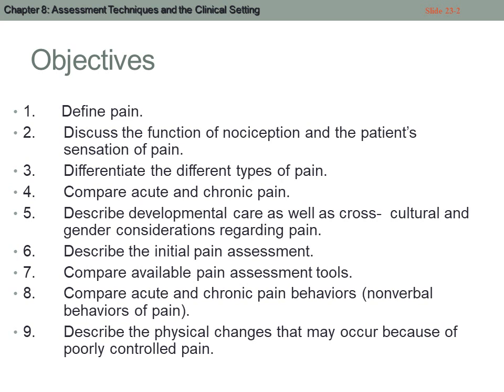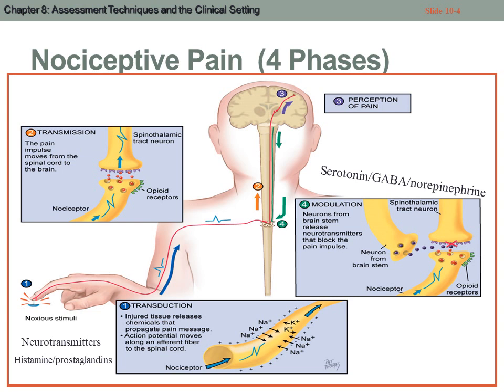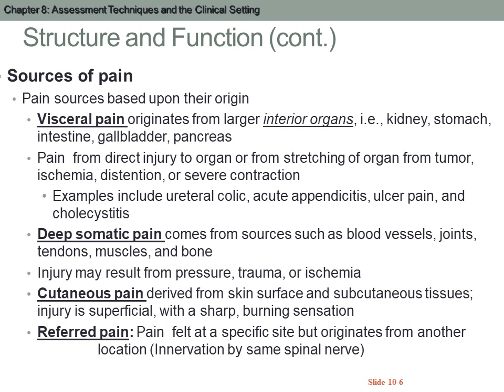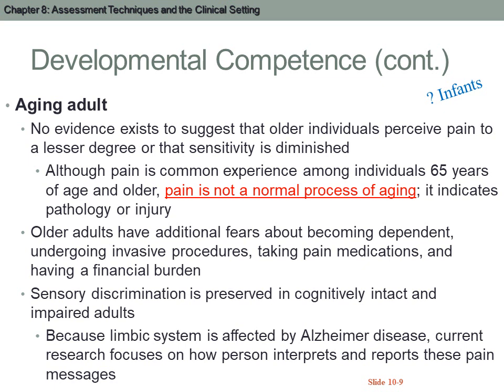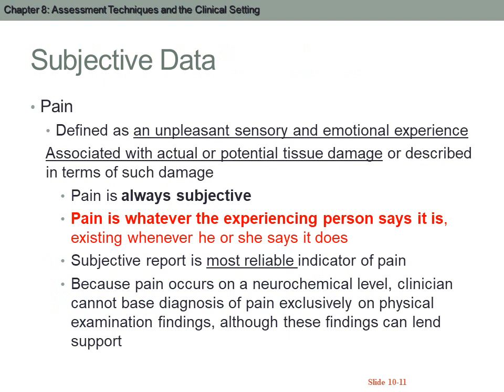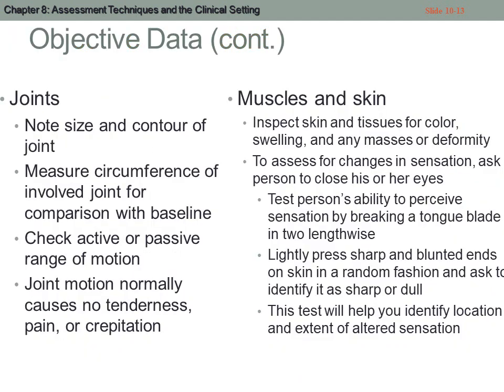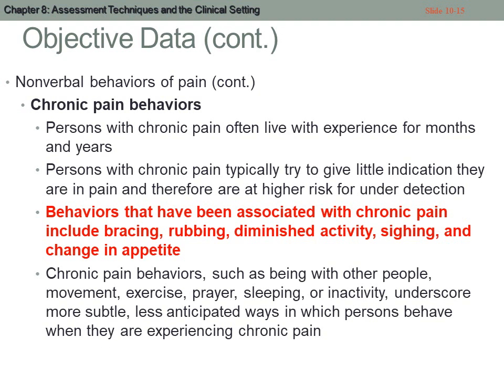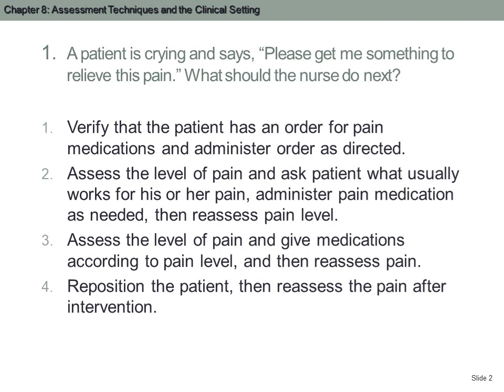Chapter 11 Assessment Techniques and the Clinical Setting